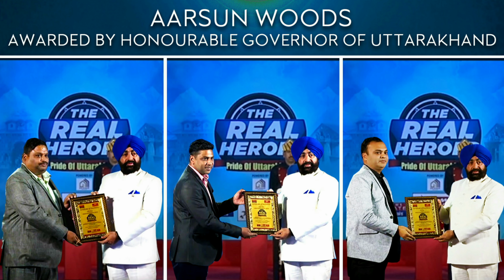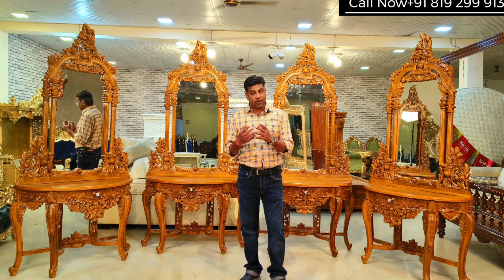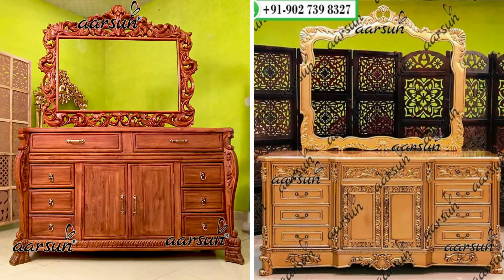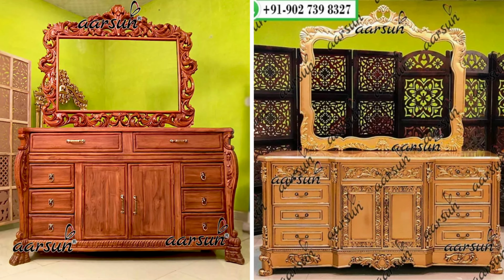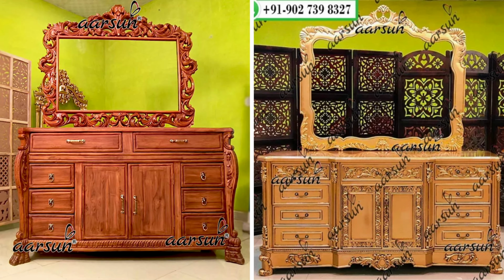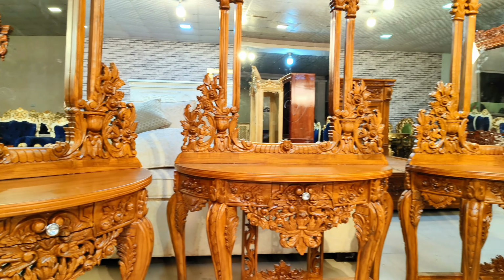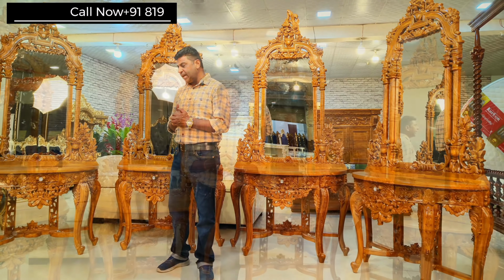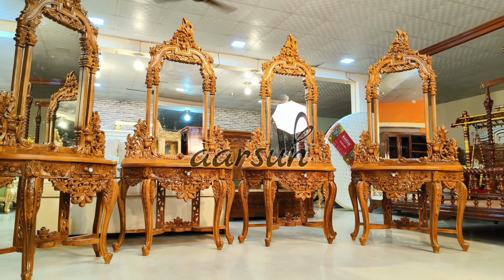Modern Console Mirror Frame | Solid Teakwood Carving Furniture | Factory Price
Console Mirror Frame
console frame
console frame rate
console framework
console framer
console vs pc frame rate
apex console frame drops
apex console frames
rust console frame rate
apex console frame rate
fortnite console frame drops
apex legends console frames
120 frames apex console
mirror design ideas
led console design
mirror work
dressing table design
farnichar design bedroom
furniture design kitchen
wardrobe design for bedroom
farnichar dizain photo/bed
farnichar dizain photo tv
bedroom cupboard designs
furniture design door
bedroom furniture
furniture design cabinet
furniture design sofa set
led mirror
kasol trip
mirror design
furniture market in delhi
kirti nagar furniture market
decorative mirror
banjara market gurgaon
centre table
console cabinet
Teakwood Furniture at factory price
Sheesham wood Furniture at factory price
Carving Furniture at factory Price
Teakwood Carving Furniture
Shessham Wood Carving Furniture
Dining Table designs with Prices
Carving Bed at factory price
Dining Table Decoration Ideas
Dining Tables at factory Price
Dining Table for Home
Premium Furniture in Kirti Nagar
Furniture market
Luxury Furniture
Unique style of Furniture
Interior Design Ideas
Best Interior Designer in Delhi
Affordable Interior Designer
Furniture at factory Price
Sofa at factory Price
Bed at factory Price
Chairs at factory Price
Kirti Nagar Furniture Market In Delhi Shastri Park
Furniture Market
Delhi factory Furniture
Market in Delhi Infinity
Table at factory price
 LED Mirrors at factory price
 Mirror Console Tables at factory price
 Digital Glass at factory price
 Decorative mirrors at factory price
 Mirrors for home at factory price
 Chairs for home
Office chairs at factory price
 Restaurant Chairs
at factory Recliner Chairs
Recliner sofa
Bedroom Chairs
Lounge Chairs
Living Room Chairs
Charcoal Panels at factory Price
Louvers at factory Price
Acrylic Laminate at factory price
Pvc Panels at factory price
Chesterfield Sofa Delhi
Chesterfield Sofa For home at wholesale price
Sofa for home
Chairs for home at factory price
Chairs at resonable prices
Bedroom chairs at factory price
Living room Chairs at facrory price
Dining chairs at factory price
Largest Furniture market
Biggest furniture market
Best quality chairs at best price
Restaurant Chairs at factory price
Office furniture at factory price
Mandir market in Delhi
Mandir Designs
Sofas at factory price
Mandir at factory price
Modern Mandir Designs
Plywood Mandir
 Sheesham wood Mandir
Teak wood Mandir
Wooden mandir
Marble Mandir
Wooden Temples designs
Marble Temple designs
Office chair
wholesale market,
Chair
wholesale market,
Shastri park furniture market,
factory furniture market in delhi,
Furniture market delhi,
Sofa market delhi,
Furniture bazaar
Office Furniture
L shape sofa,
Sofa at cheap price Sofa market in delhi,
Delhi furniture market,
Cheap furniture market in delhi,
shastri park delhi,
imported furniture king size bed
queen size bed,
designer sofa,
sofa market Delhi,
furniture bazaar,
home furniture,
office chairs wholesale,
wholesale bazaar,
sofa at cheap price,
lounger sofa
Wholesale decoration Items Market
Trending Mandir Designs
factory lamps market
designer sofa cum bed
factory market for home decoration
furniture market wholesale shastri nagar furniture market delhi,
jail road furniture market delhi,
seelampur furniture market delhi,
sadar bazar furniture market delhi,
furniture market in delhi ashok nagar,
 furniture market in delhi almirah,
karol bagh furniture market delhi,
delhi ki best furniture market,
amar colony furniture market delhi,
delhi cafe furniture market,
dining table,
home furniture market in delhi,
gandhi nagar furniture market delhi,
delhi second hand furniture market,
jheel furniture market delhi,
delhi ka sasta furniture market,
delhi luxury furniture market delhi
mein furniture market
mangolpuri furniture market
delhi furniture market in munirka
delhi mg road furniture market delhi delhi mein sasta furniture market